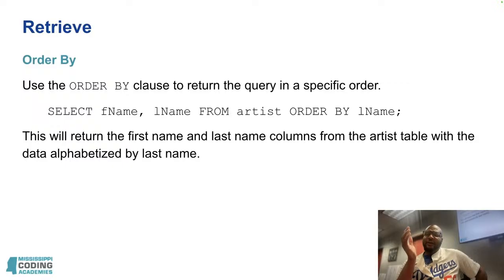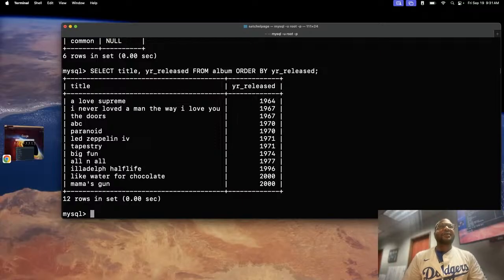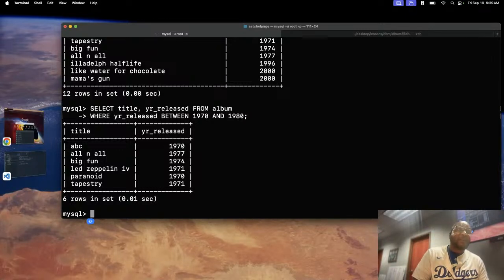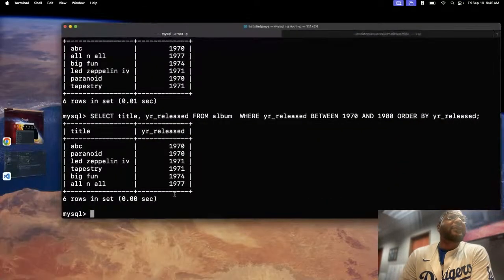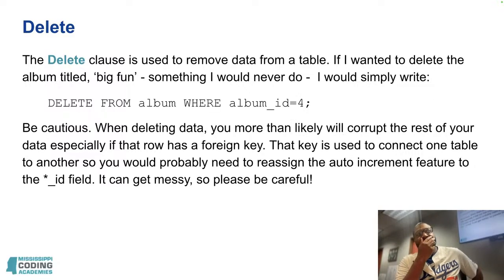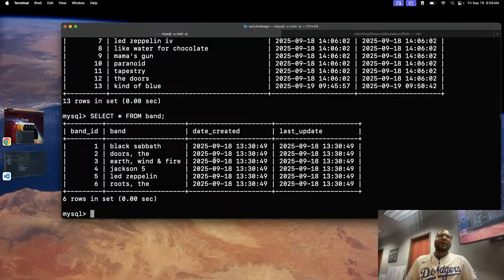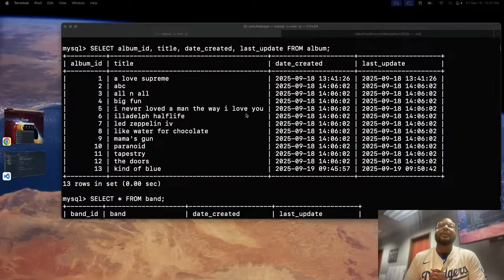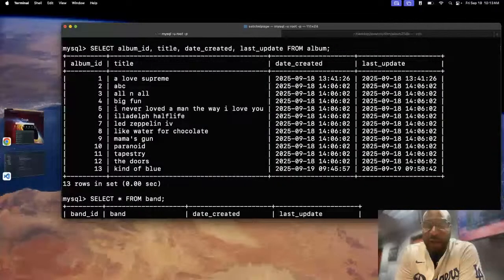Database Management - Retrieve and Update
Let's finish up Retrieving and figure out how to update data in a database